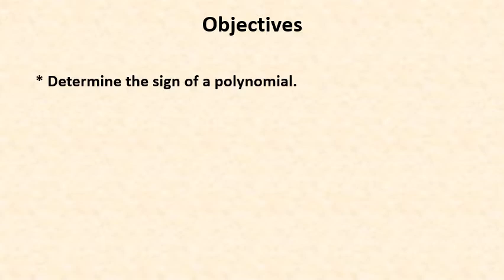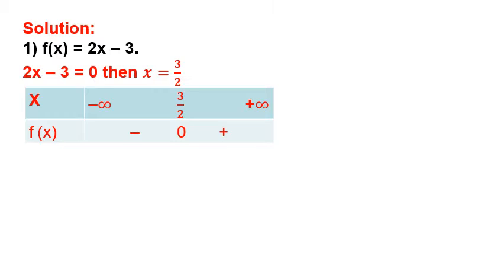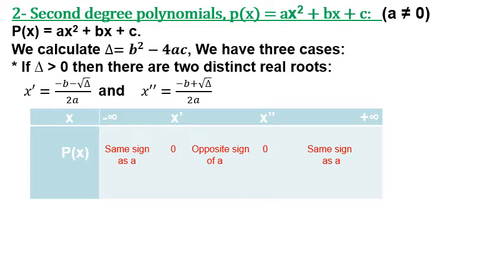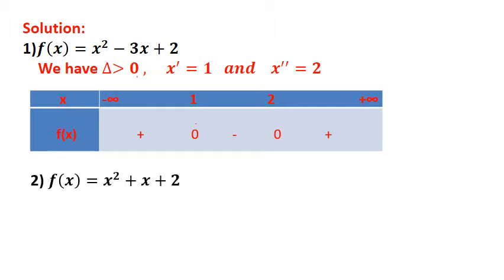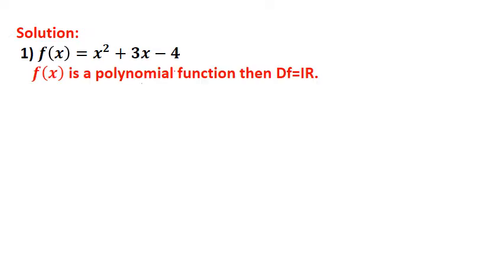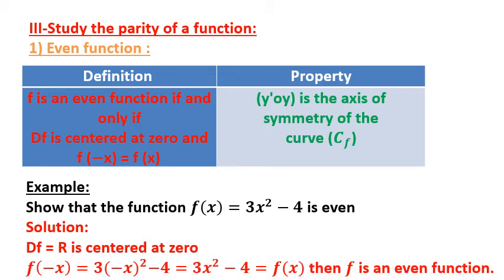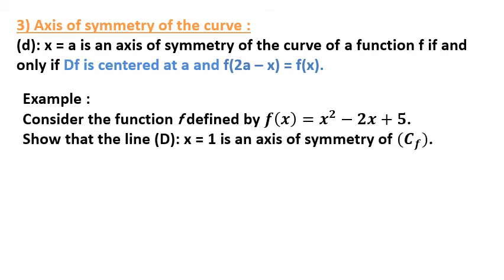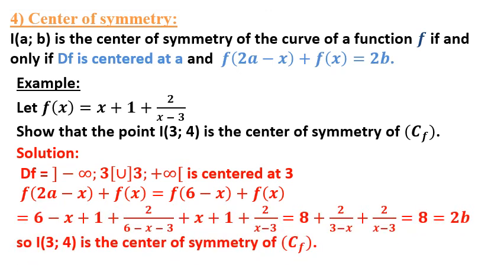LSGS Math Crs1